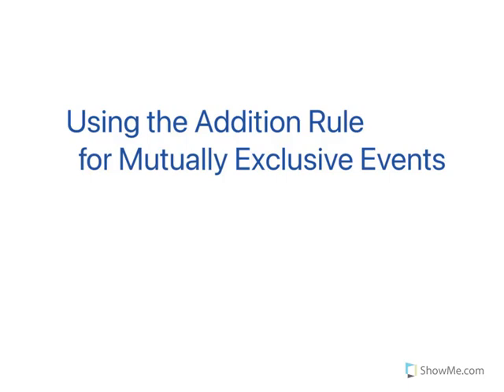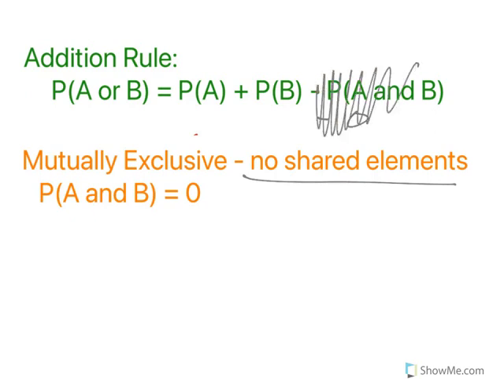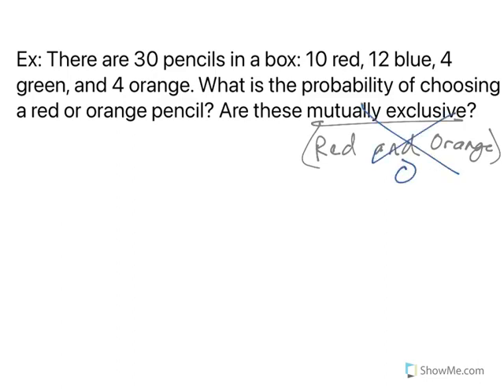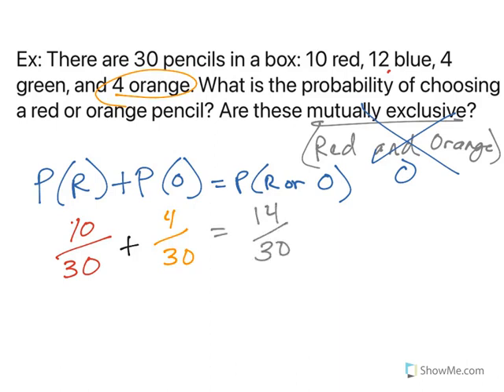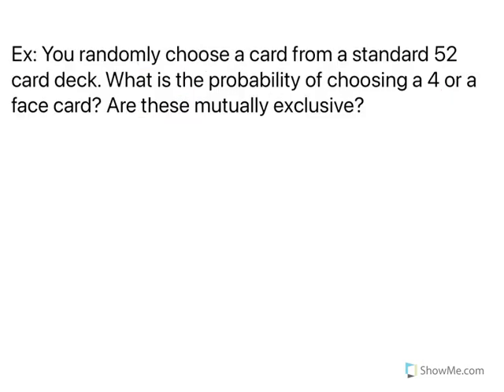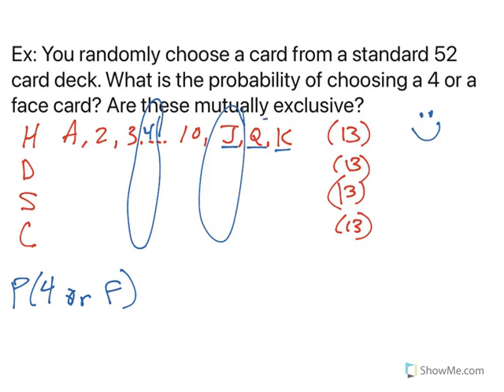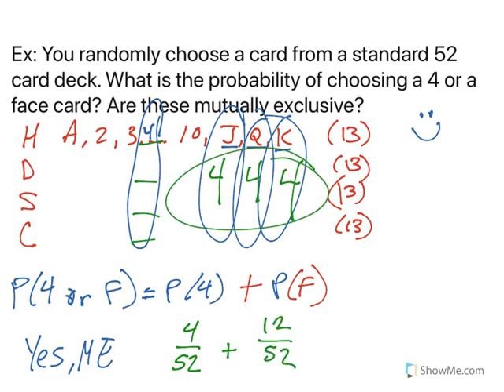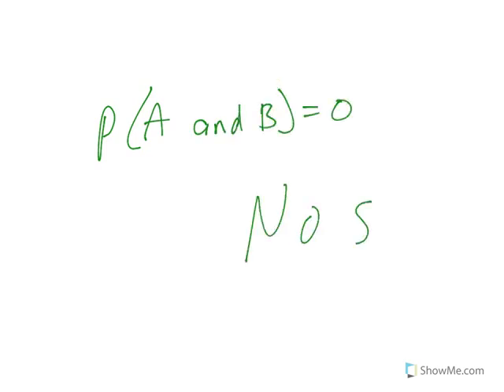Use the Addition Rule for Mutually Exclusive Events